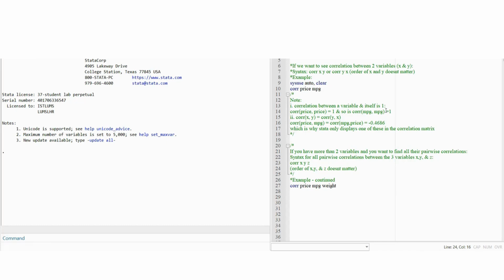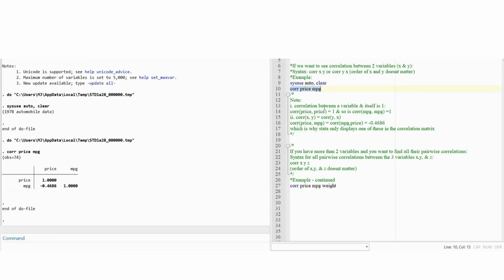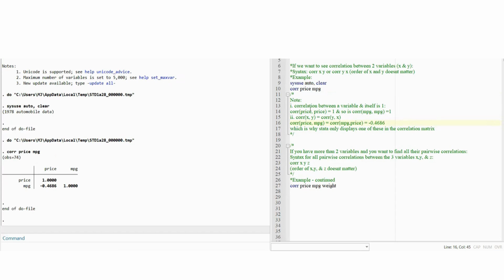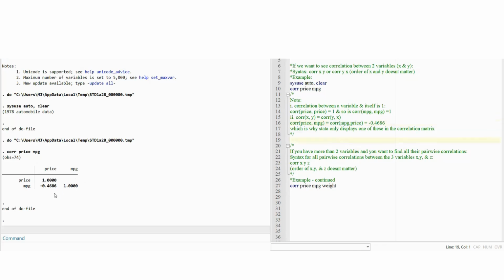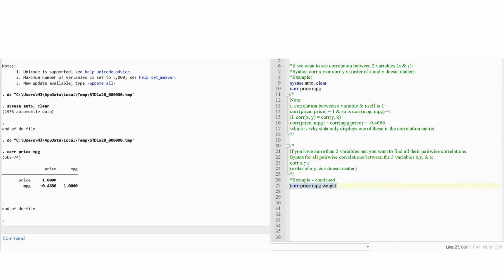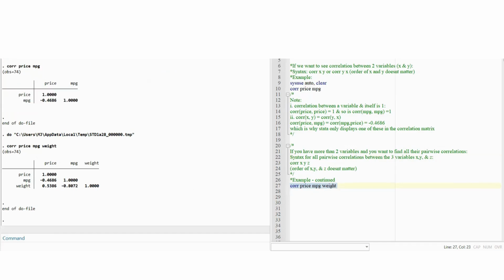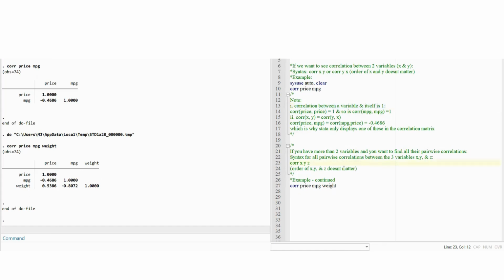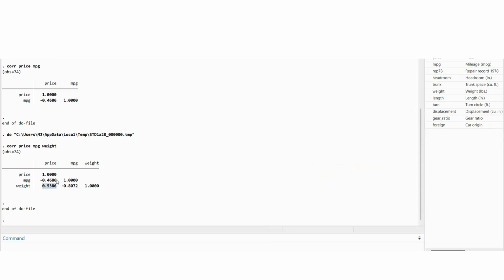Measuring Covariance & Correlation in Stata | Part 1